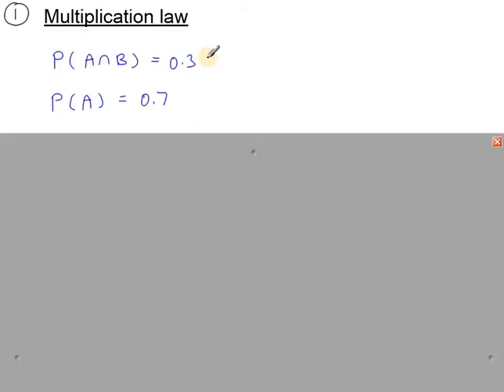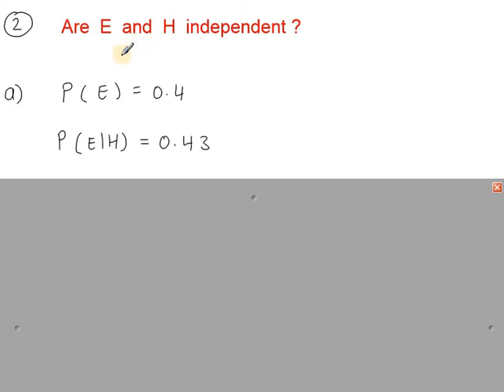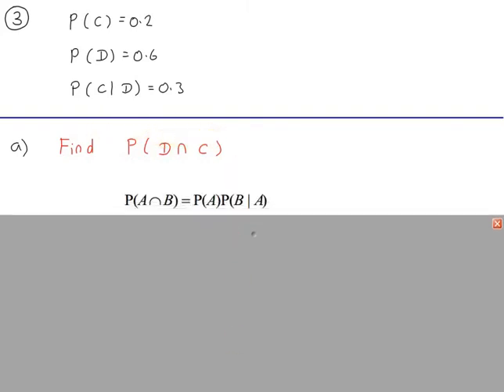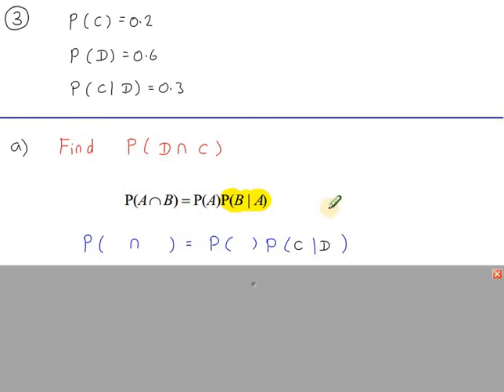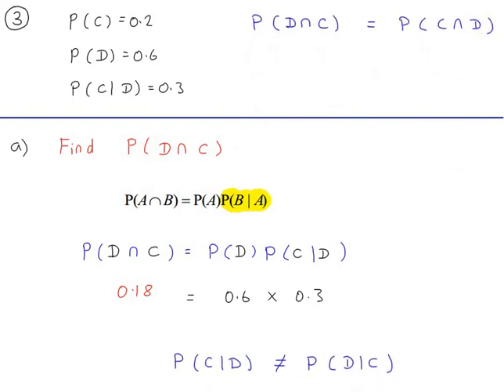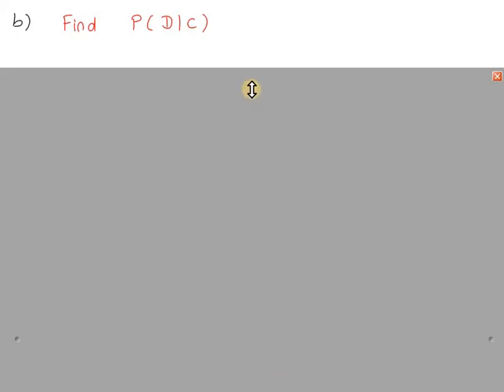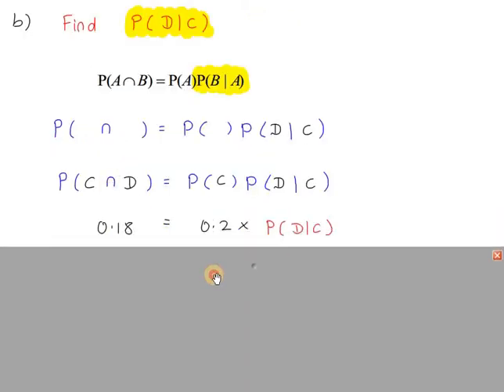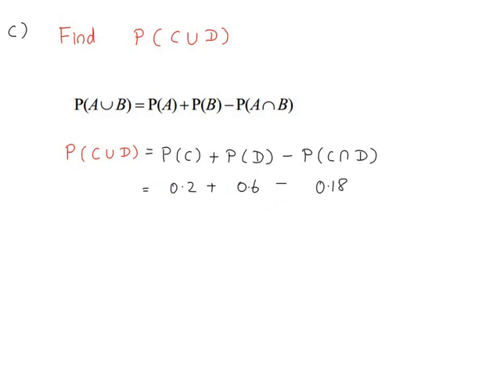Conditional Probability - Formulae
Edexcel / A-Level maths / Statistics / Probability / Conditional